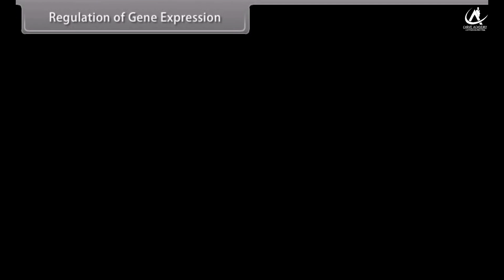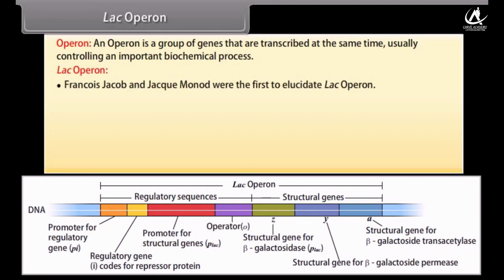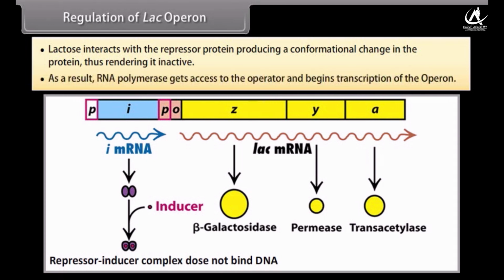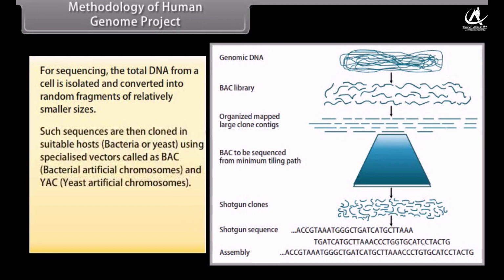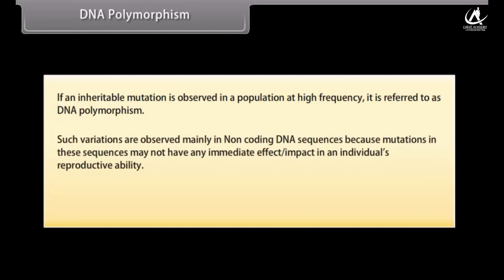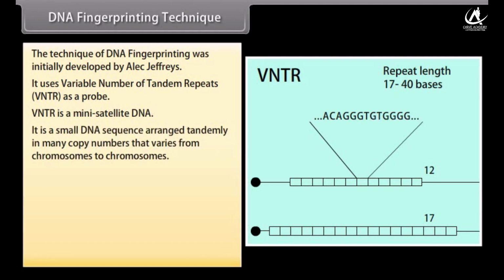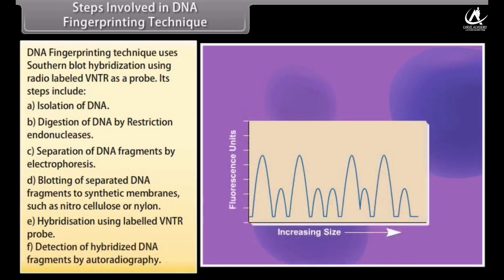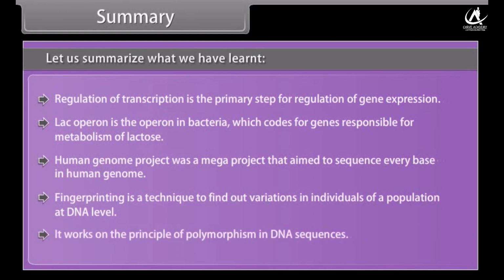Molecular Basis of Inheritance III, Class-12th, Subject-Biology, In English